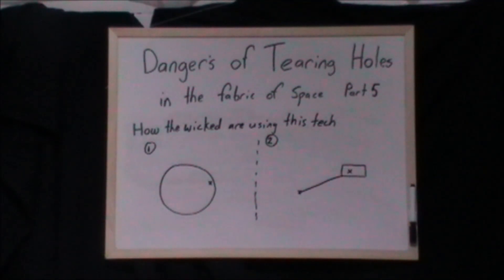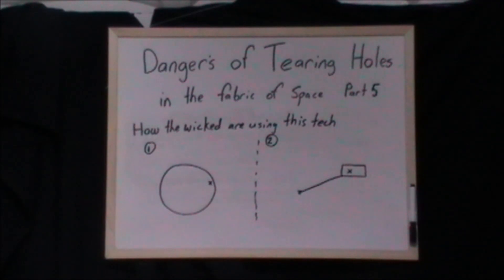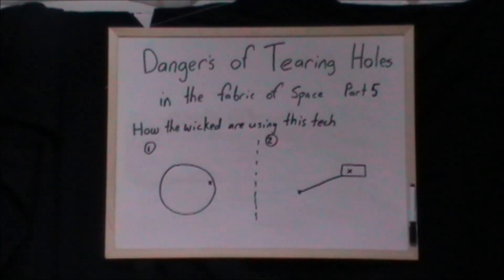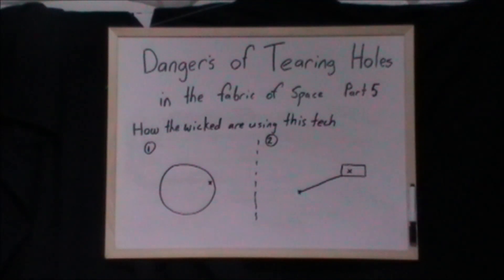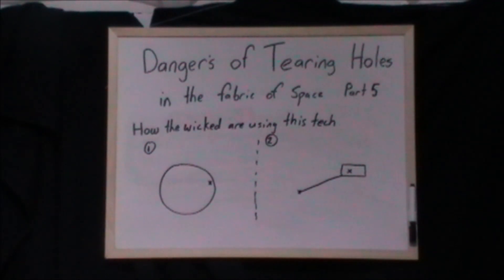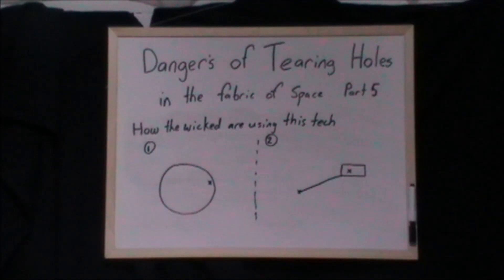Dangers of Tearing Holes in the Fabric of Space Part 5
This video describes how wicked people funded their projects in order to use this technology.